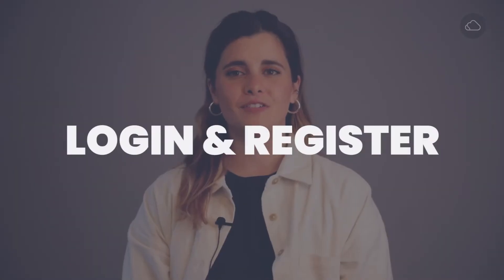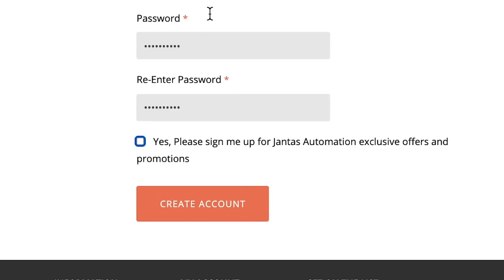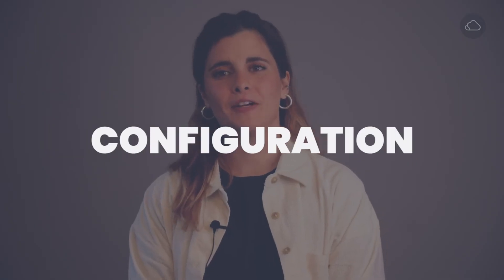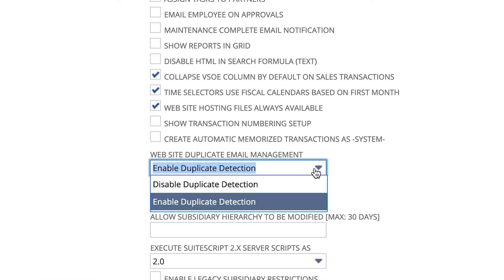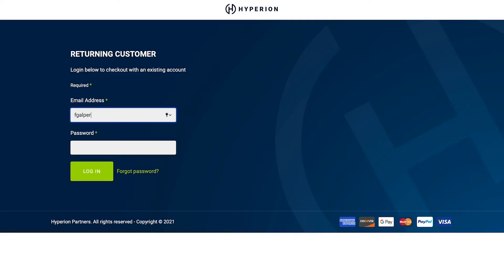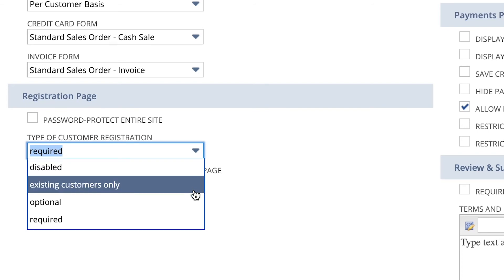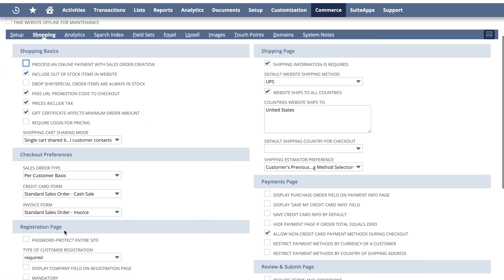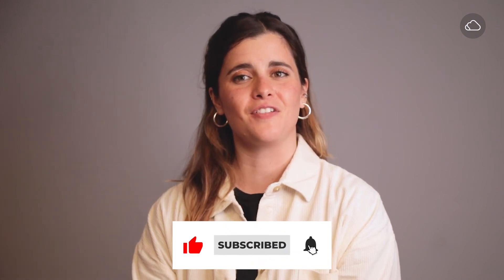How to set up Login & Register in SuiteCommerce - Unlocking SuiteCommerce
Download your FREE copy of 18 Most Important SuiteCommerce Features to Skyrocket Sales!

Welcome to Unlocking SuiteCommerce, a series of tutorials, how-tos, and guides guaranteed to make SuiteCommerce easy.

Today, our very own Pia, Project Manager at Tavano Team, will show you how to set up Login and Register in SuiteCommerce.

00:00 - Intro
00:31 - Registration
01:05 - Email Duplicate Detection Feature
01:31 - Configure Duplicate Email Management
02:19 - Login
02:37 - Additional configurations
02:40 - Password Protected Website
03:00 - Type of customer registration
03:37 - Additional field in the registration for the company
04:00 - Create customers as companies

design | implementation | optimization | digital strategy & growth

🏆 Tavano Team is an award-winning eCommerce agency committed to delivering creative eCommerce solutions to organizations worldwide.